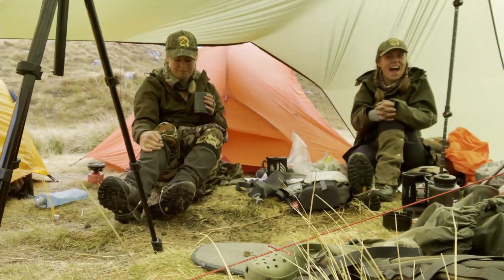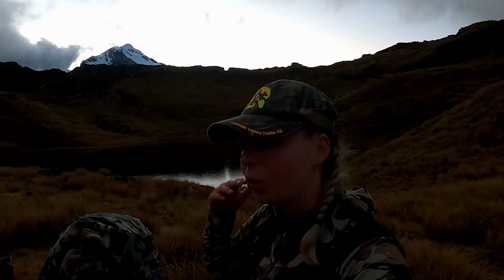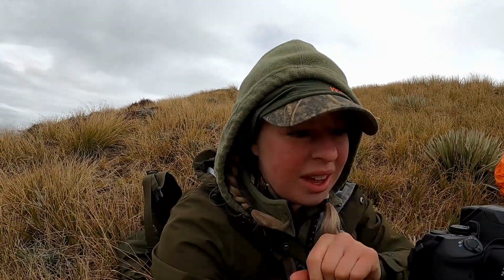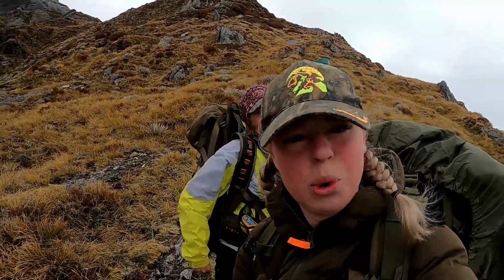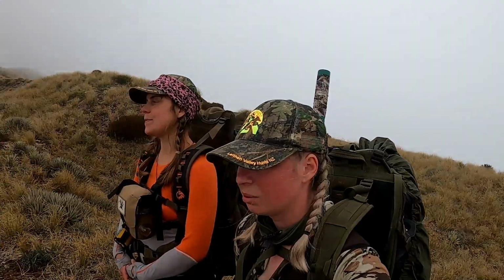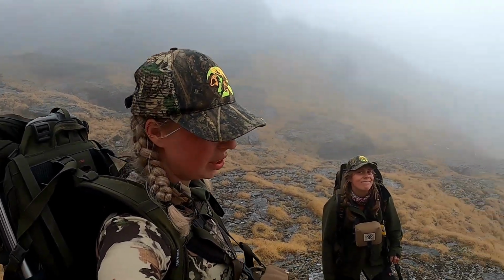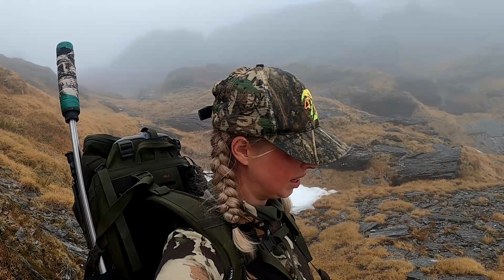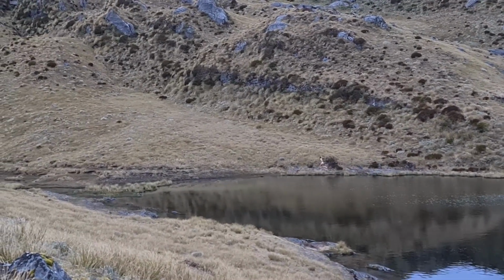All Girls Tahr Hunting Trip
We are off again on a wet West Coast mission. You guys know how we love to attract rain. This time we have a new Girl Emma with us.
Hills were climbed laughs were had